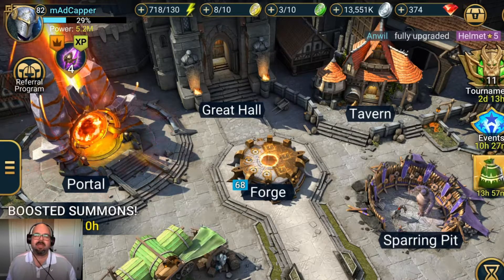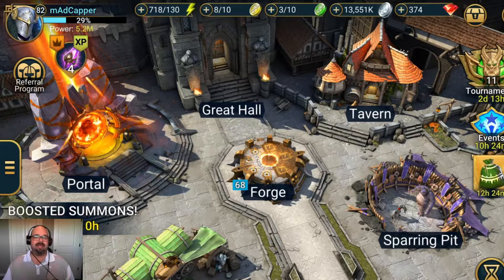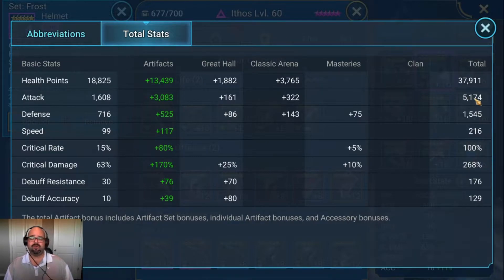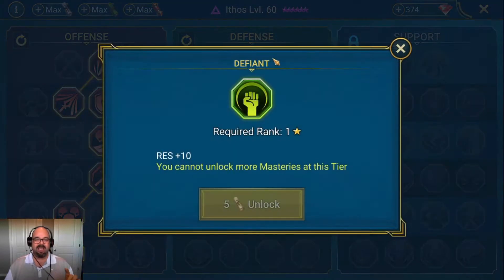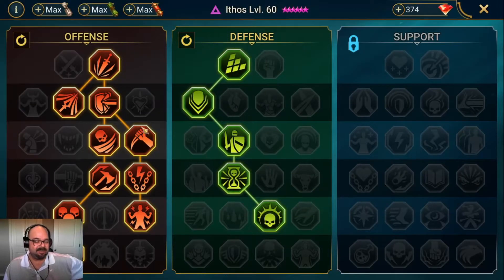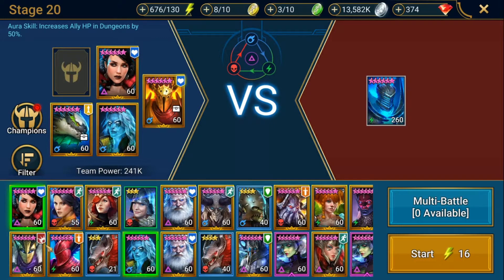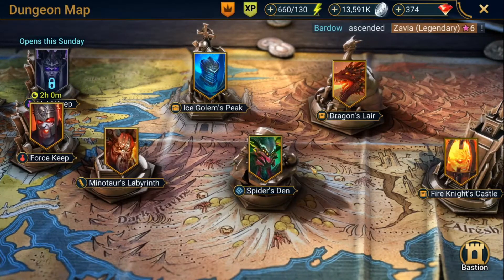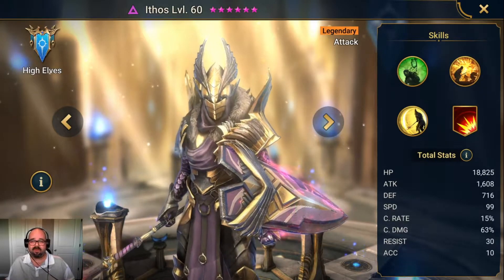Account Spotlight: Ithos. RAID: Shadow Legends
A new series where I spotlight the champions I use every day, where I use them and how I have them built.  This is not a guide on the champion by any means, just a showcase of my team's top champions.

Be prepared for some unique builds, some typical ones, and lots in between!

Try the Game?  Click the link to play on Android or iOS!

I usually stream Monday afternoon, Thursday morning and Sunday morning (CST).